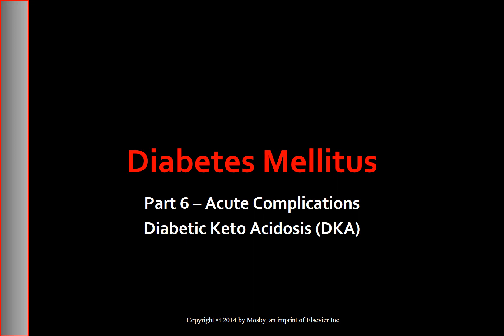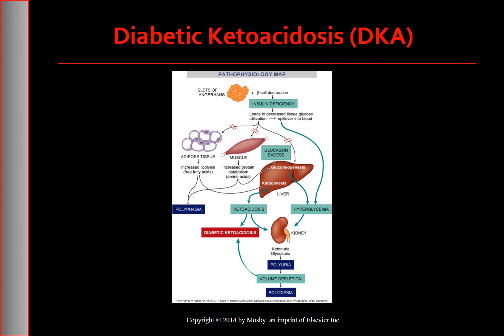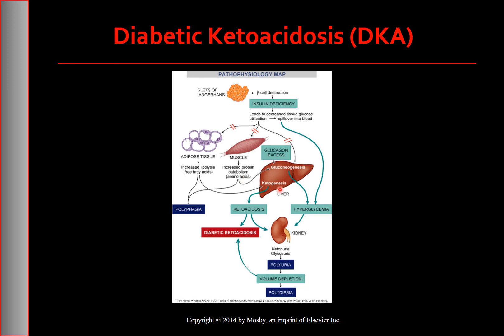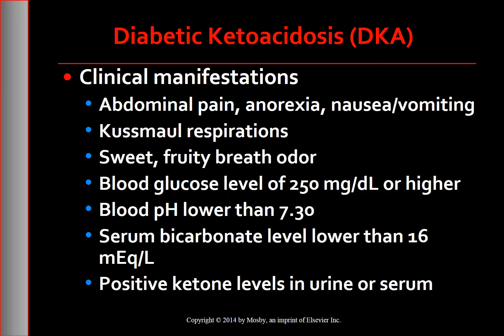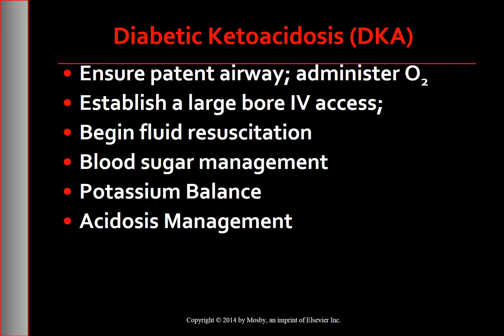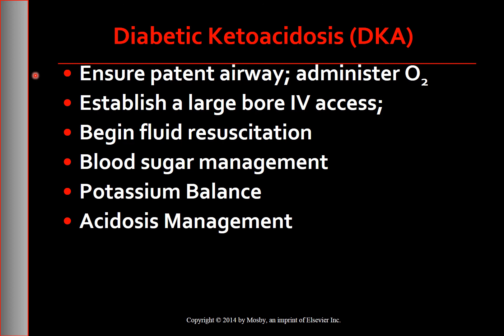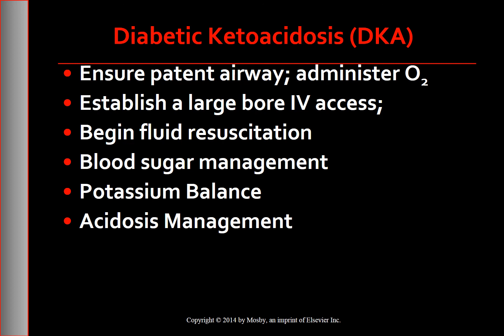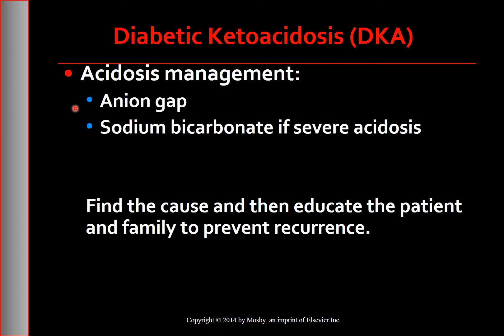Part 6 Diabetes Mellitus DKA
This is Part 6 of the Video of the Voice Over PowerPoint Presentation on Diabetes Mellitus - DKA.  Reference - Lewis 9th Edition Medical Surgical Nursing.